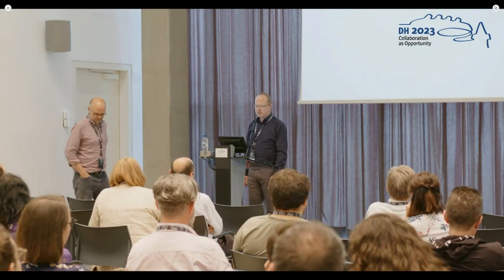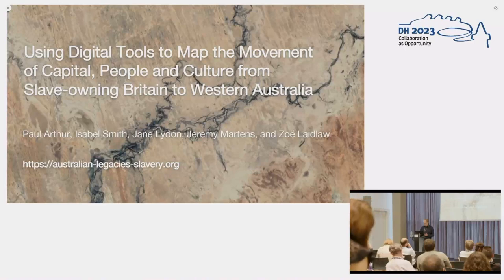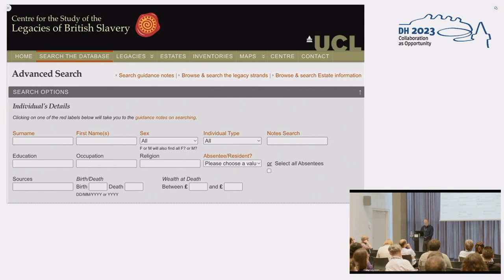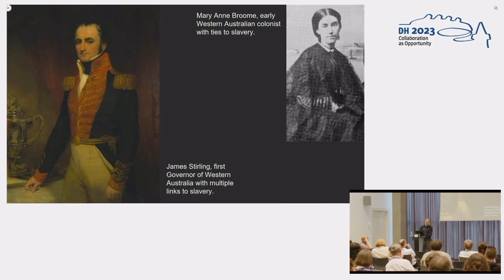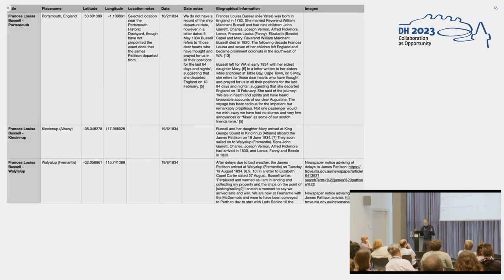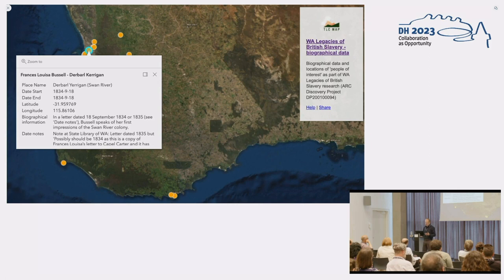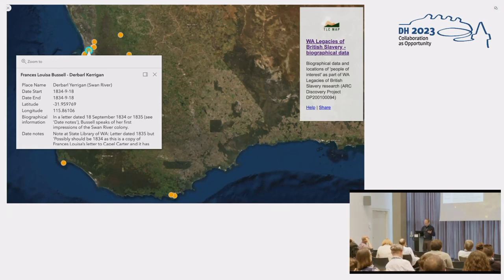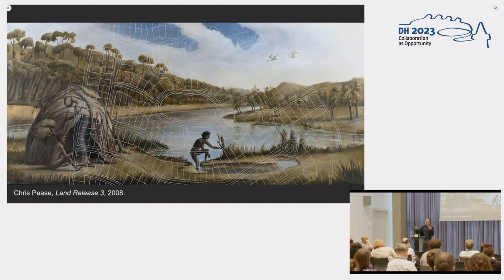Using Digital Tools to Map Movement of Capital, People, Culture f. Slave-owning Britain t. Australia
This video features the presentation "Using Digital Tools to Map the Movement of Capital, People and Culture from Slave-owning Britain to Western Australia" by Paul Arthur, Isabel Smith, Jane Lydon, Jeremy Martens and Zoë Laidlaw, presented at the ADHO Digital Humanities Conference 2023 (DH2023) in Graz, which was hosted by the Department of Digital Humanities (formerly ZIM) of the University Graz.